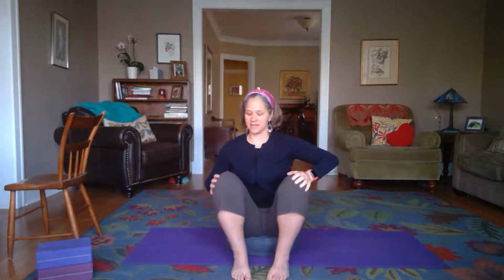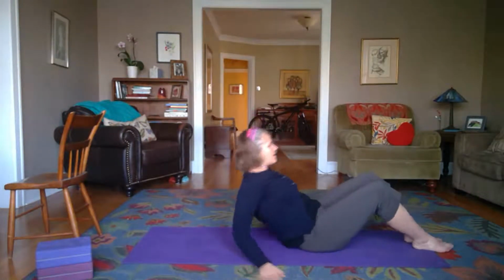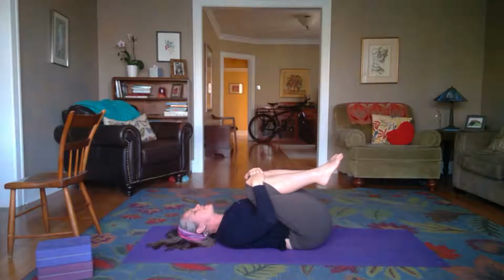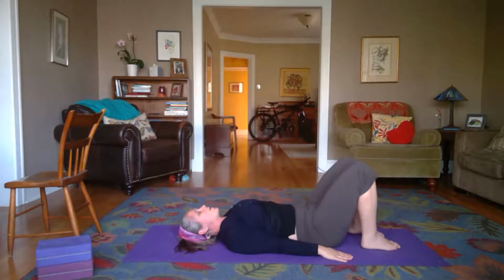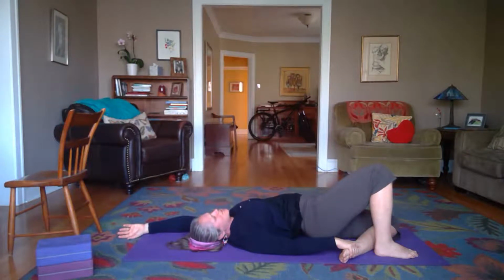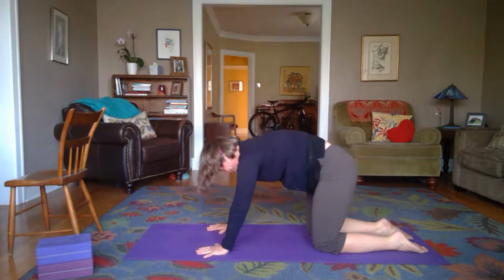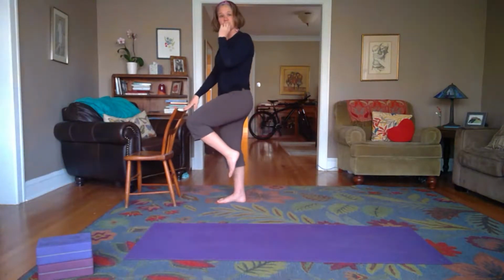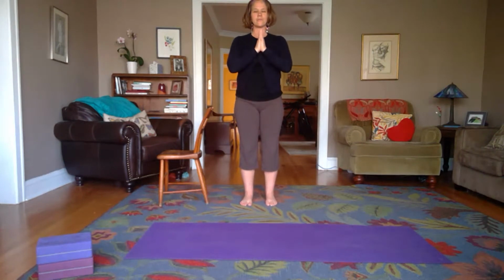Yoga for All-Levels with Lloy